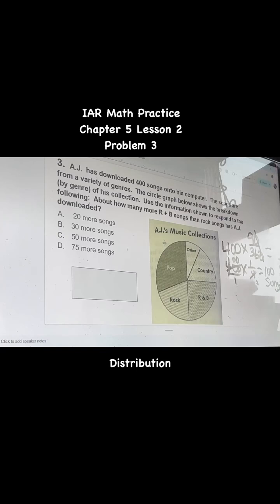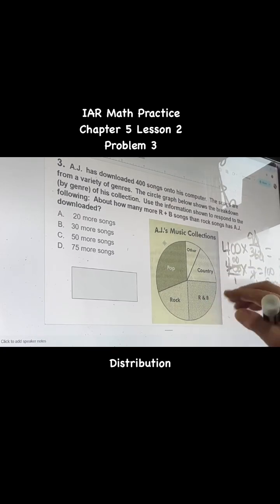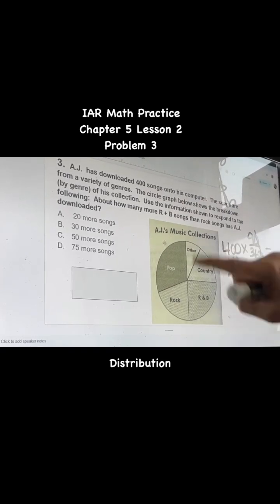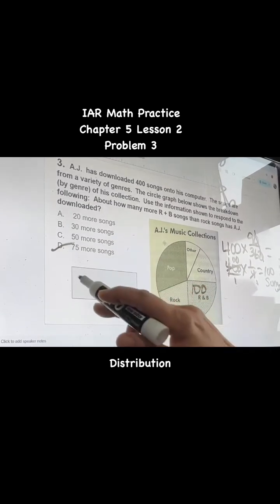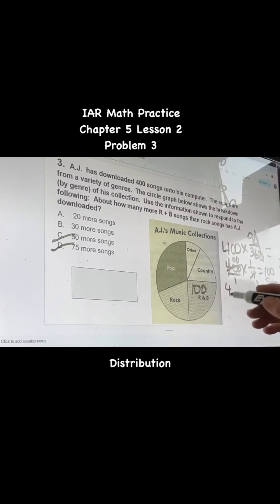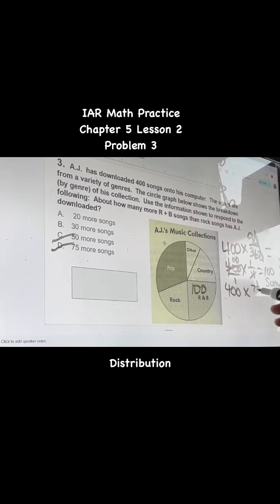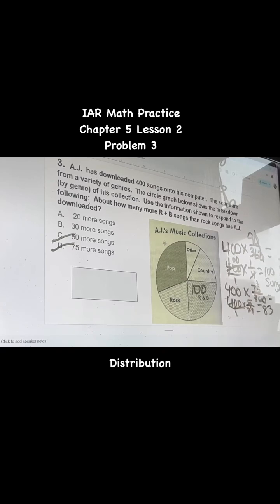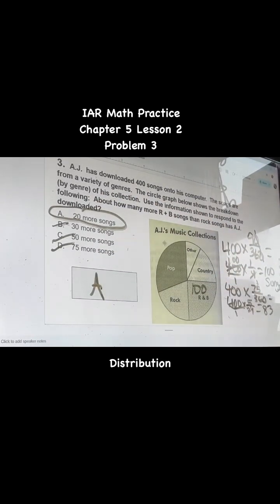Distribution Problem 3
Distribution
IAR 6th Grade Math help
Chapter 5 Lesson  2 Problem 3
Middle School Math Assessment Practice.
Math help
Lessons online
free online lessons
Google slides lessons
Math resources
Math resources for free
Patty Hosmer Teacher
teachers follow teachers
trending
you tube courses
you tube math courses
resources for free Math
free math tutor
yt shorts math course
math course
math tutor
shortsfeed
trending
math tutor
variables
expressions
math tutor
trending